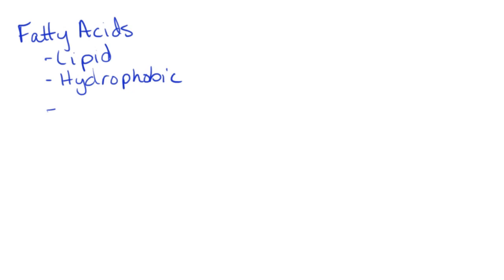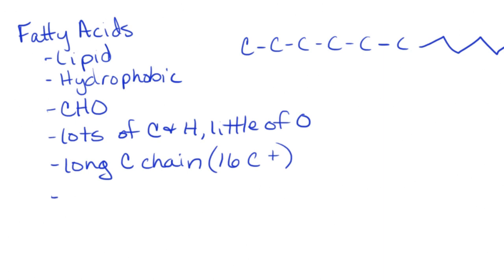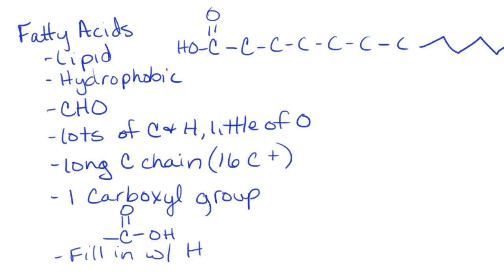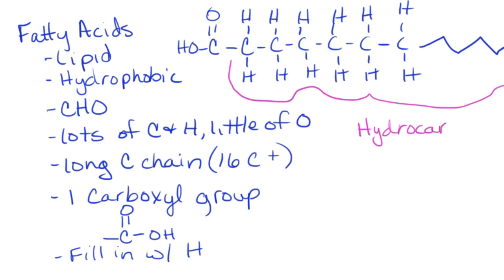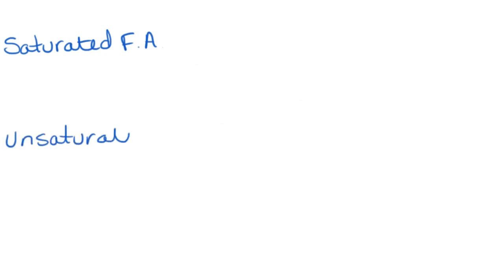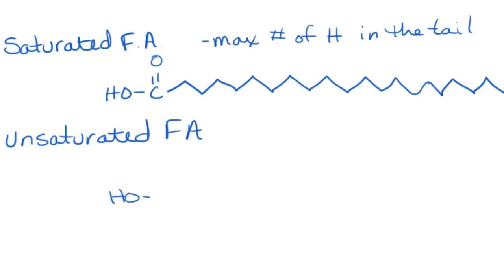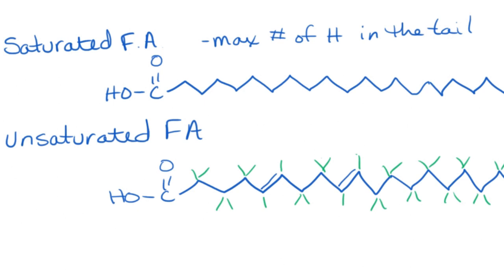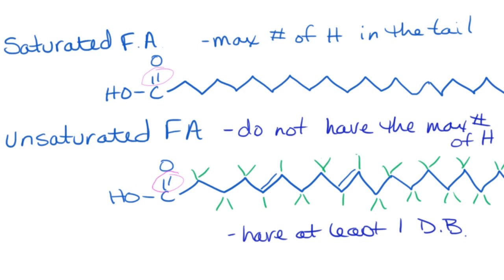3 Fatty Acids